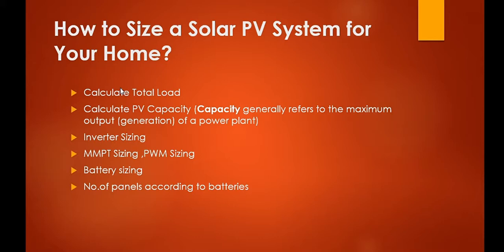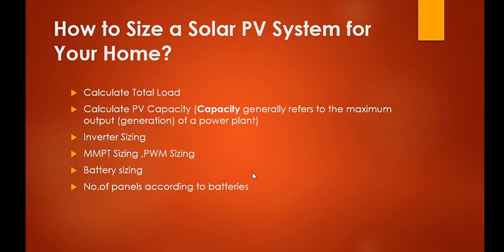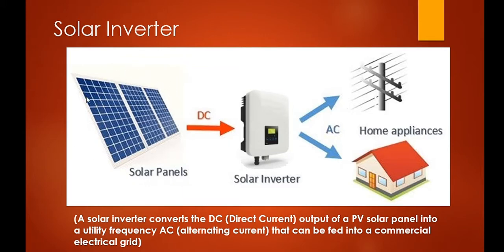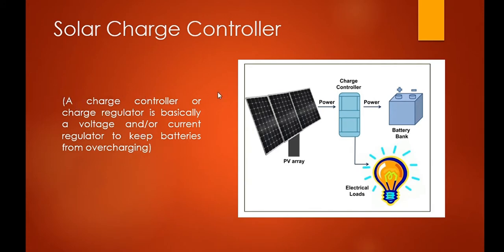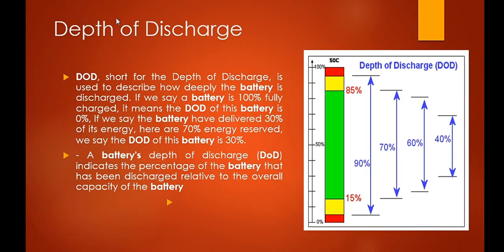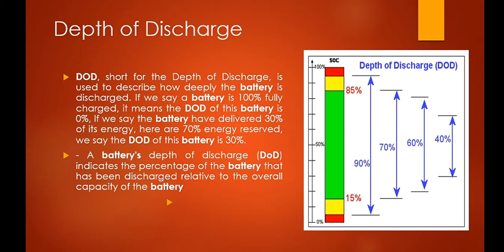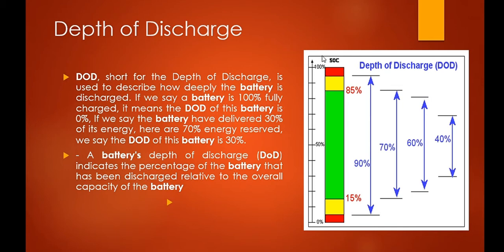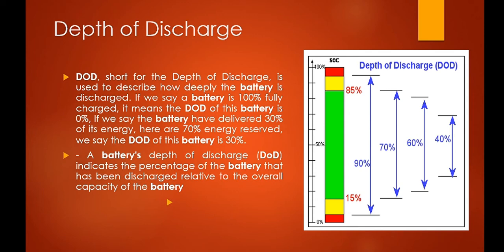How to Size a Photovoltaic Solar System - Step by Step Calculations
Learn about the components of a photovoltaic system and understand how to resize it to improve energy production.
Ask or review more information about this and other tutorial videos